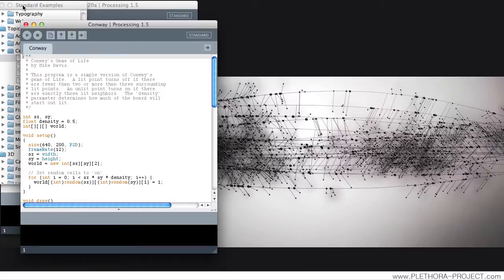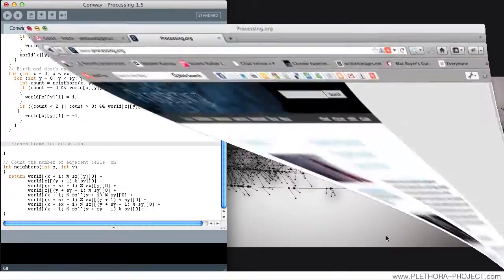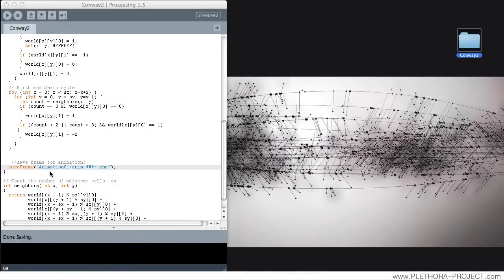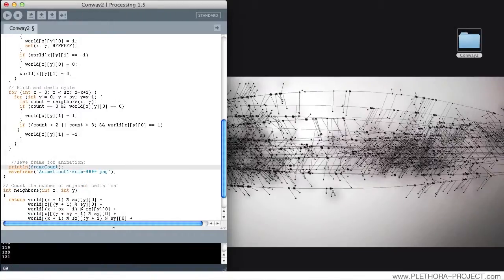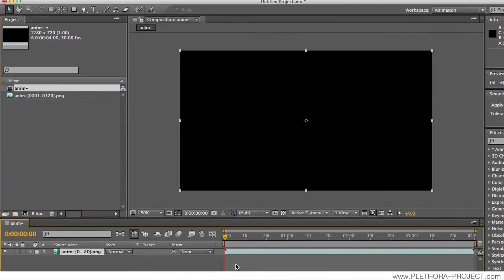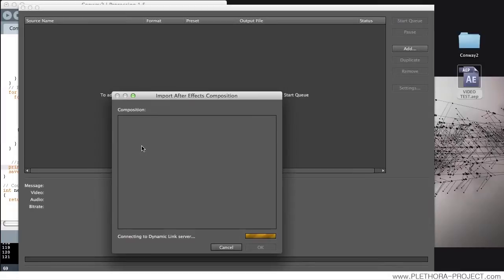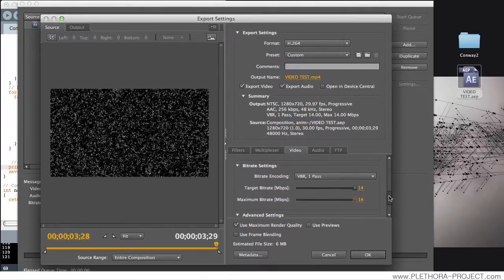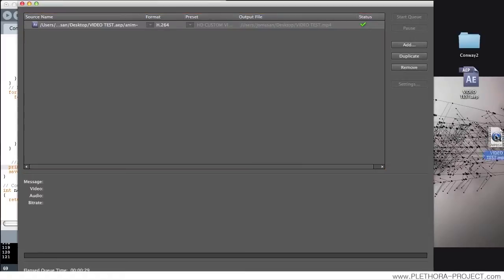Processing Tutorial Bonus - Animation in After Effects